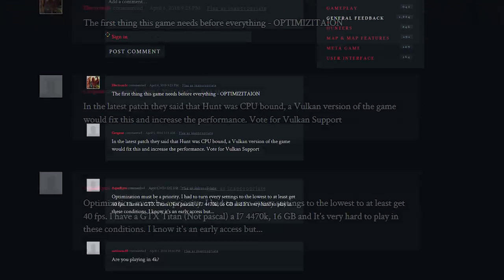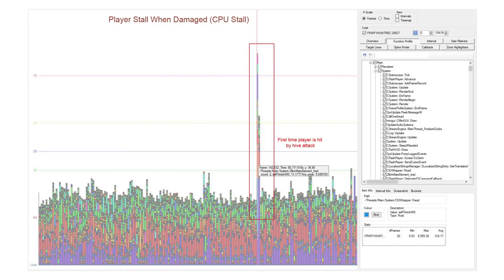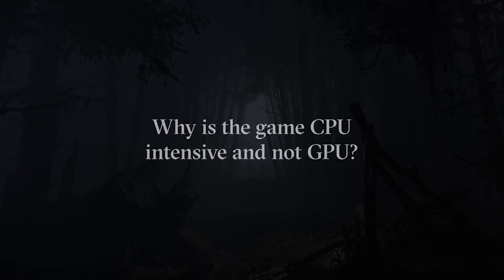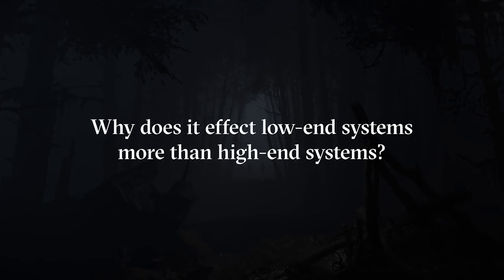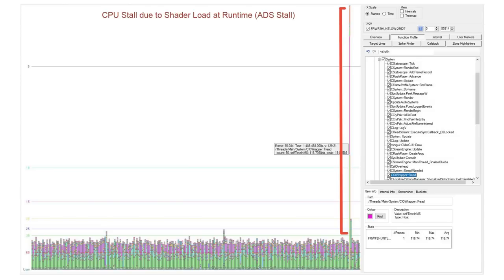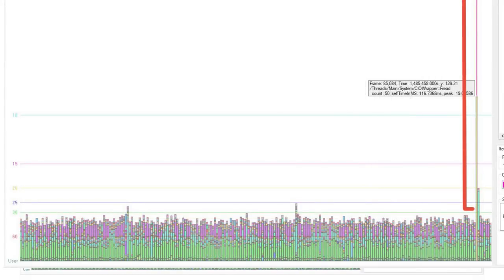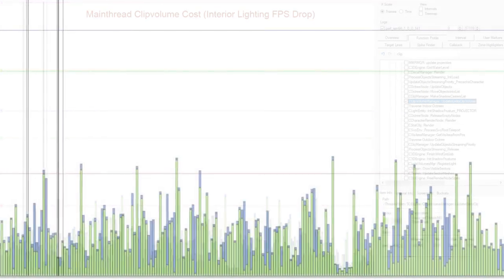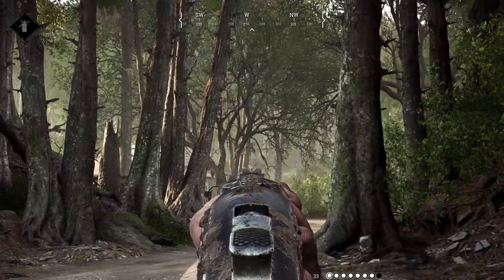Hunt: Showdown | Developer Insight | Performance Patch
We spoke with some of our developers (Chris Auty our Level Design Director, Theodor Mader our Lead Rendering Engineer and Sebastian Laurent our Technical Director) about our first Performance Patch that went live today! Here we answer a few of the questions that you, our community has asked us about!